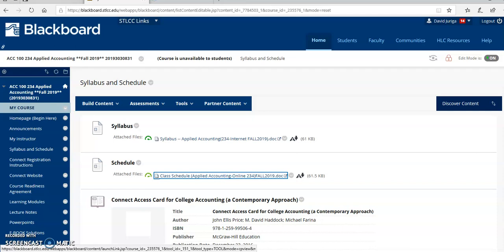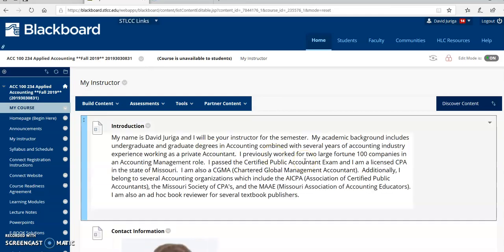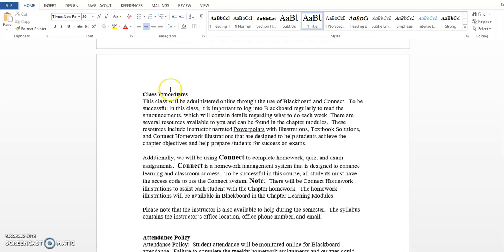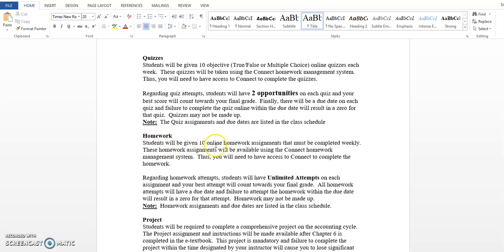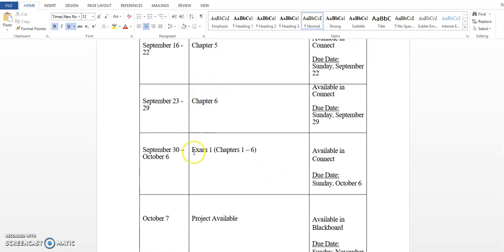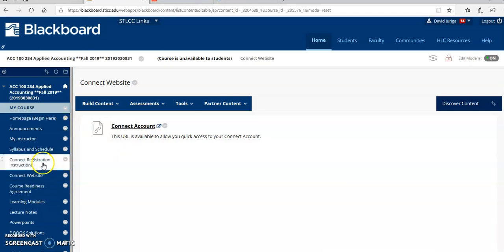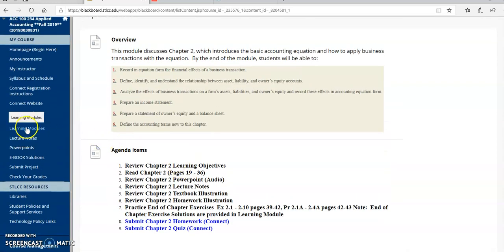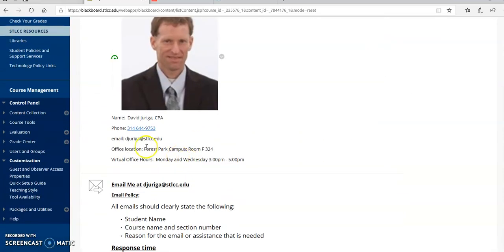Blackboard Tutorial and Connect Registration ACC100234